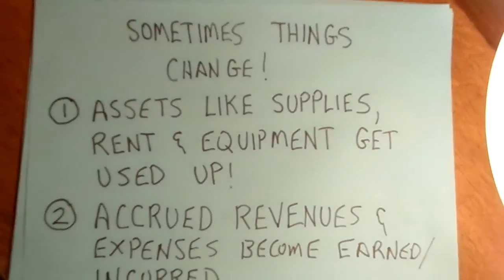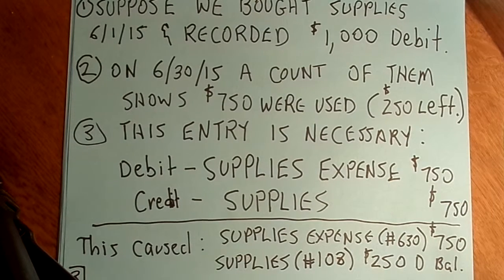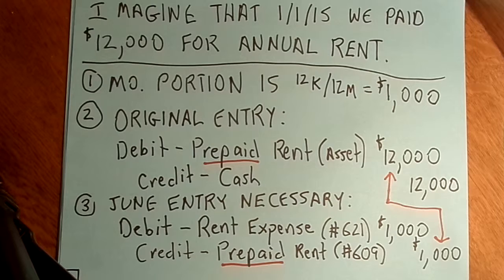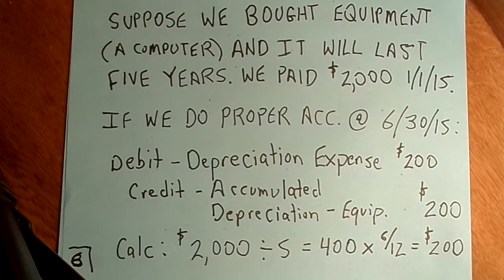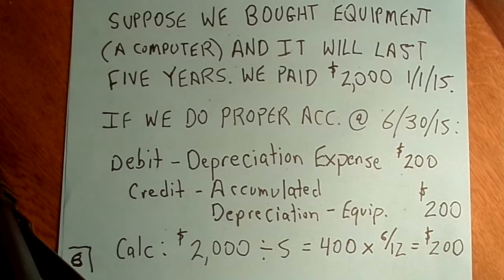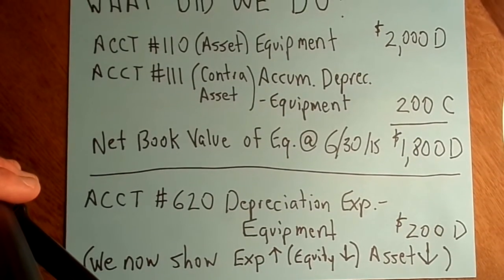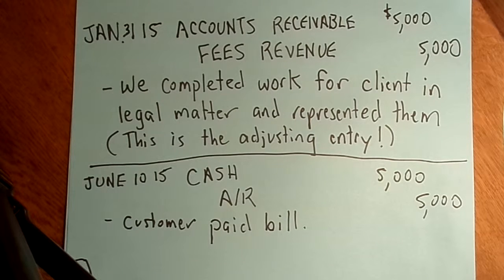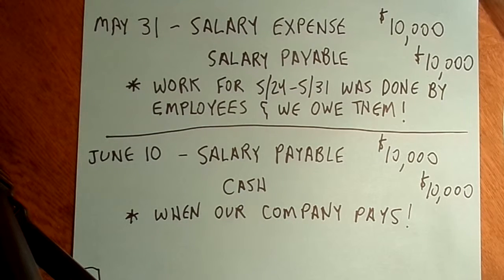Overview of Adjusting Entries Video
This is a 12 minute video that explains how to do adjusting entries and why we do them.